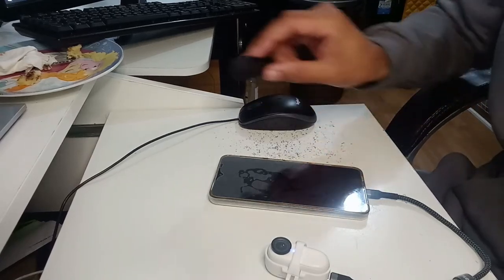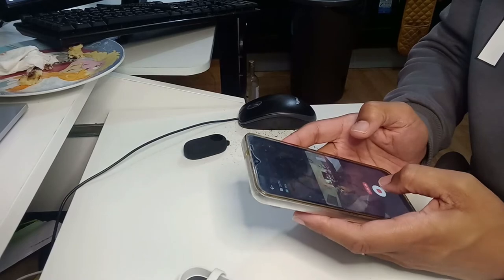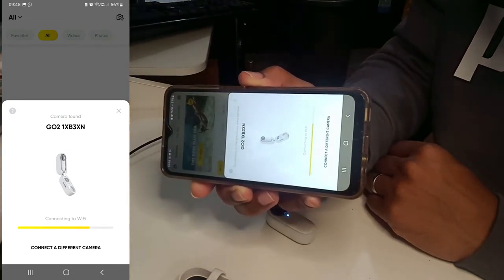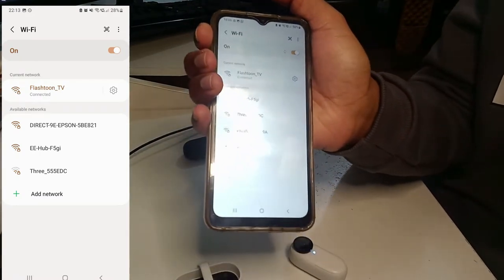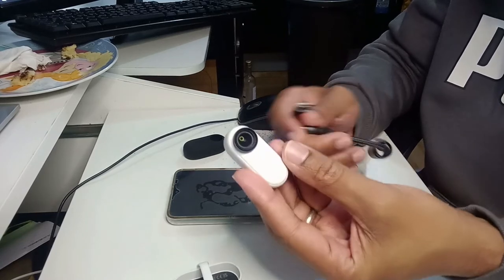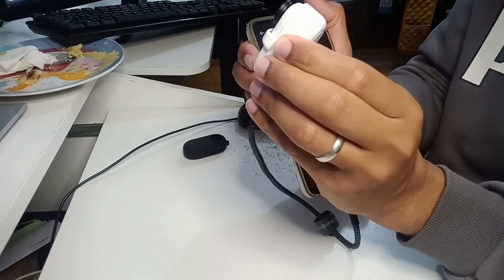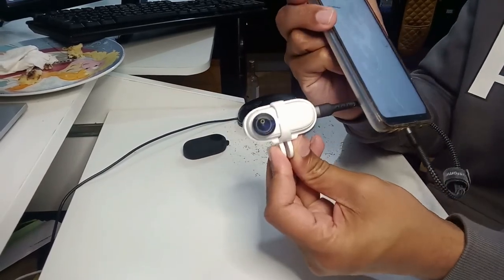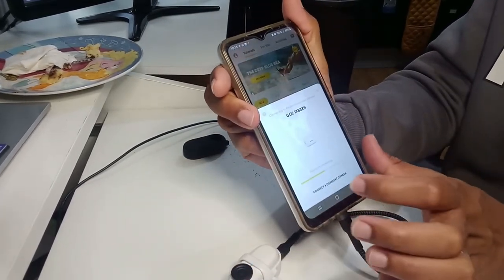Insta360 Go2 WIFI connection problem -Samsung A12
If the mobile phone still cannot connect, select GO 2's WiFi on your phone and forget the network, then try again. If this fails, take the camera out of the Charge Case, long press the Action Button on the camera and the Mode Button on the Charge Case for about 7 seconds to force restart, then try to connect again.Well I found the solution